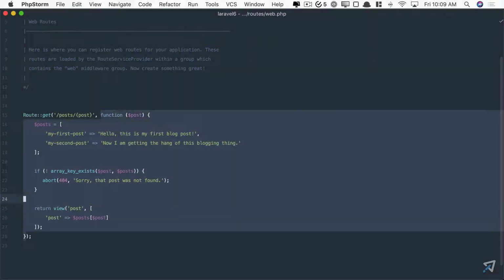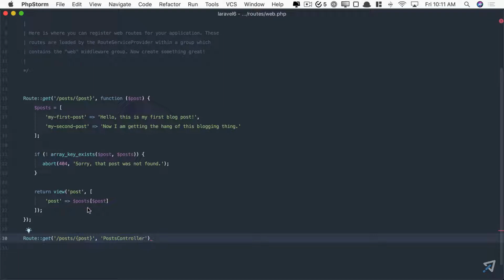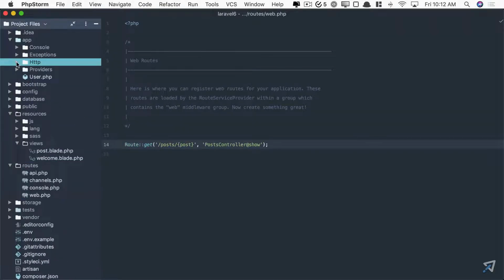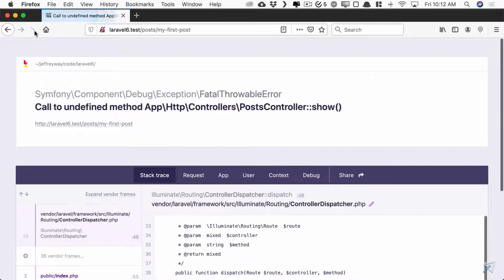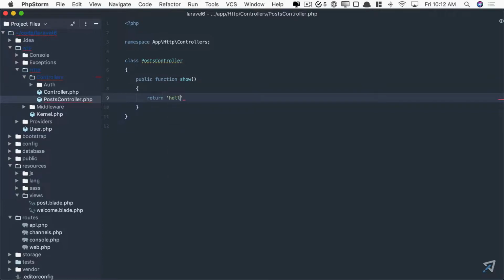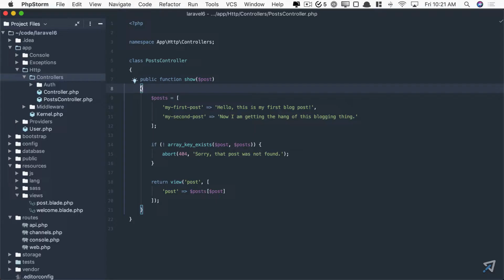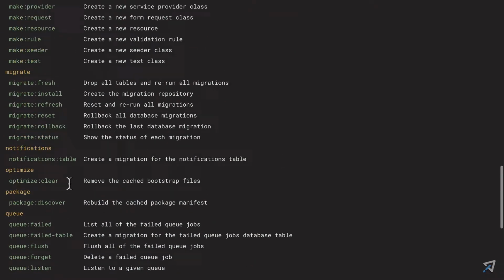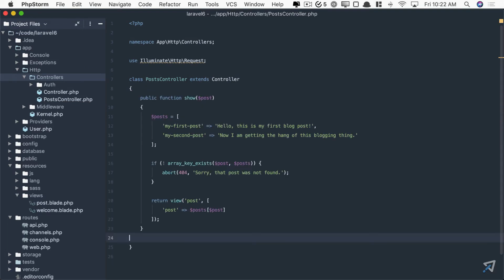8 Routing to Controllers